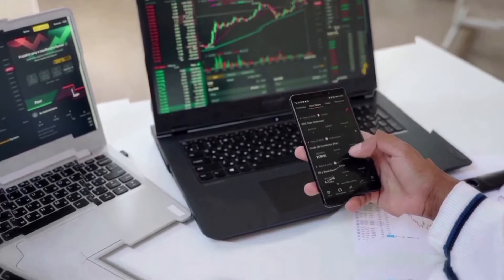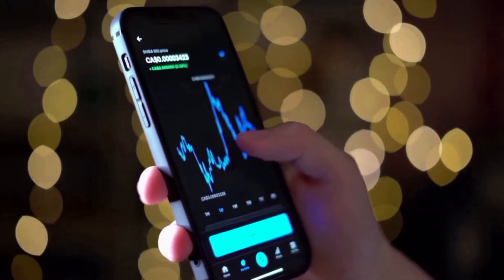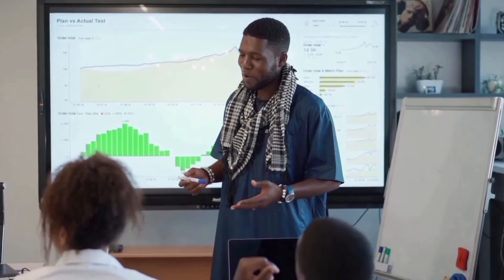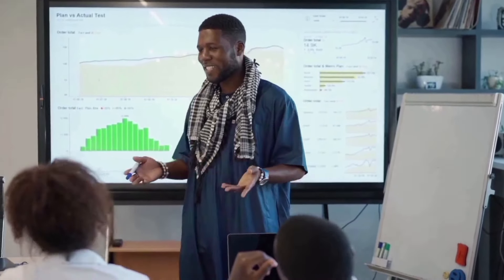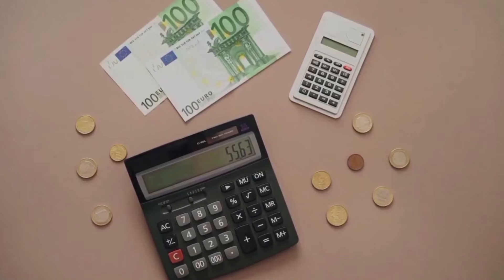MANTA NETWORK WILL SKYROCKET AFTER THIS DATE?! - MANTA PRICE PREDICTION UPDATES & NEWS